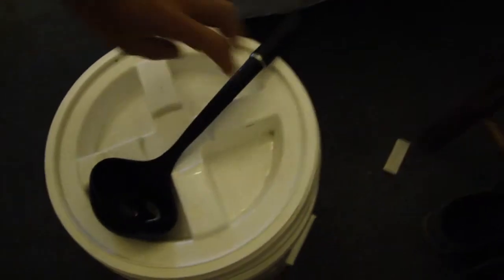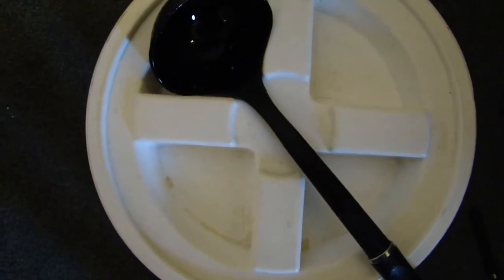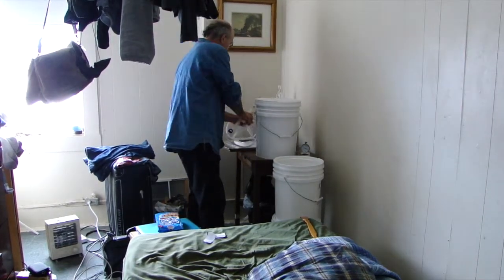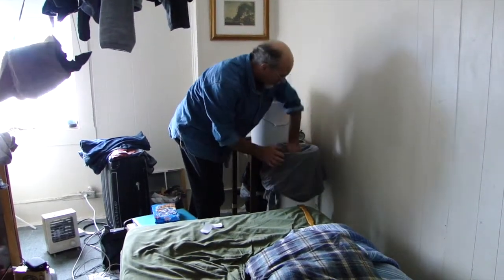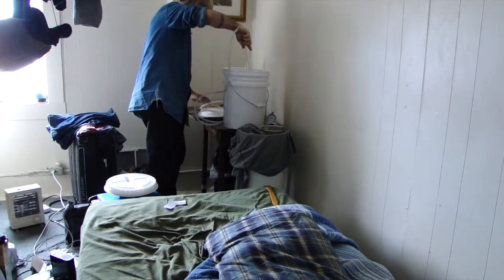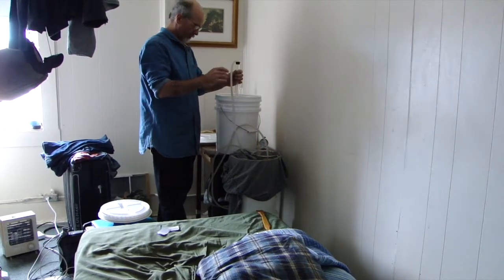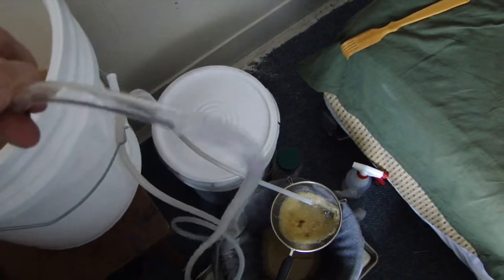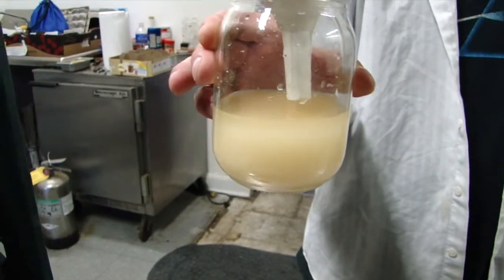Apple Wine Part 2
This is the finish of the process of the making of the Apple wine that I made several weeks ago.